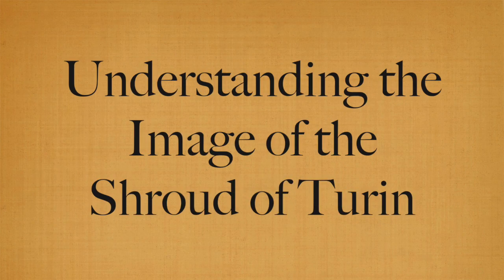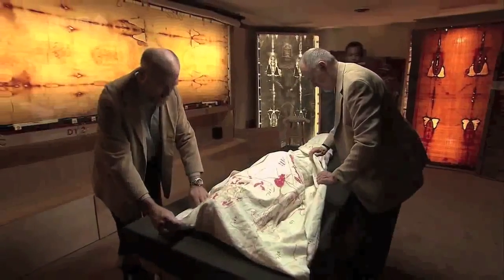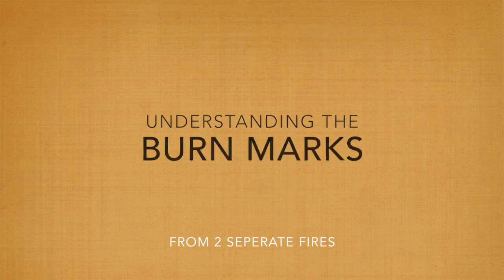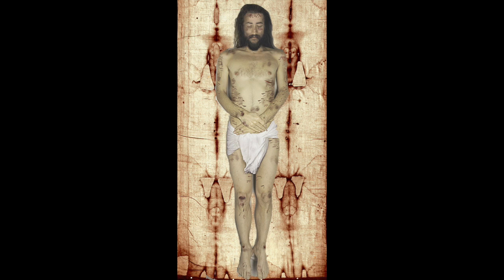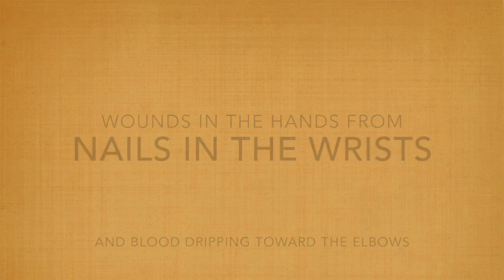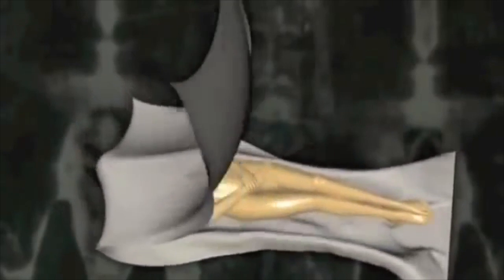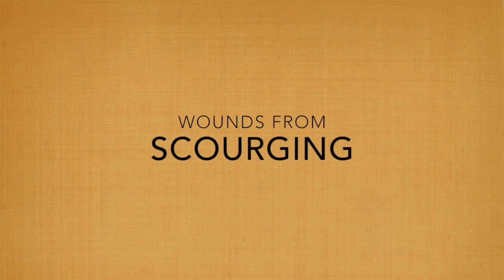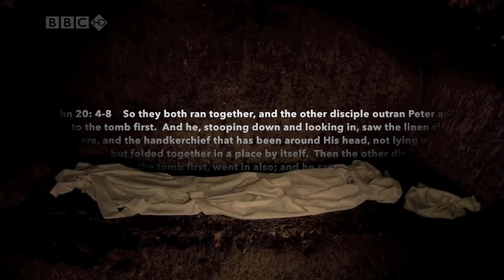Understanding the image on the shroud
St Stephen Protomartyr Shroud Presentation 2014